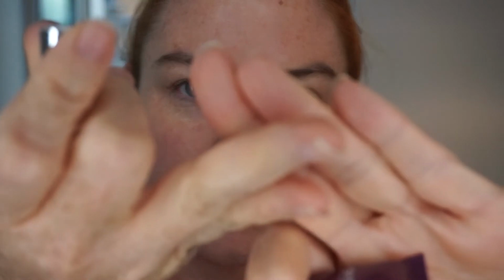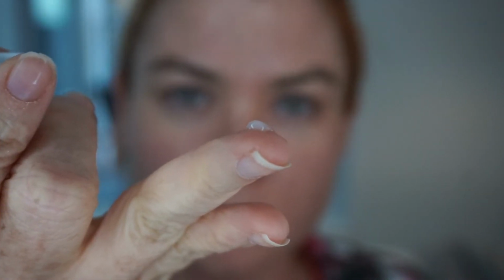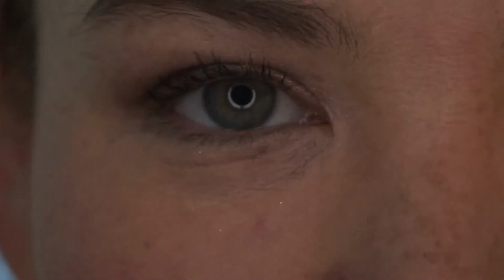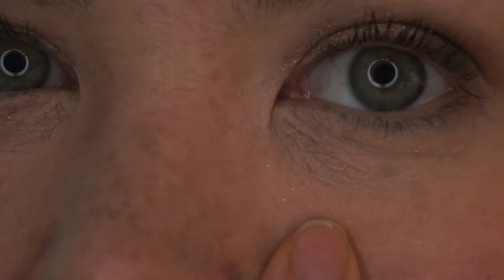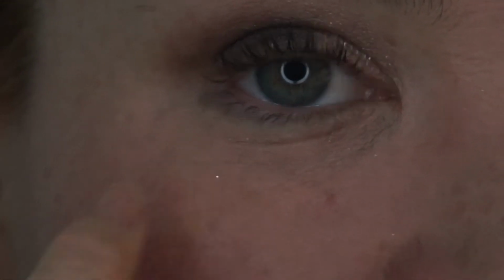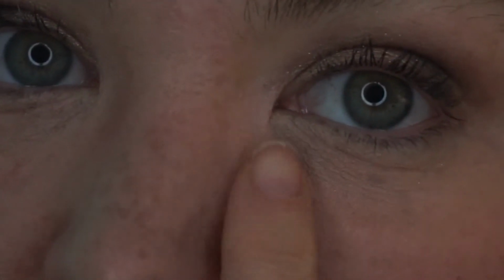111Skin Space Defence Bright Eye Lift Gel - Long-Term Half Face Test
In this video I'm reviewing the 111Skin Space Defence Bright Eye Lift Gel and showing the results of my long-term half-face testing.

Time Stamps:
Talking about the brand: 2:50
Talking about the product: 6:16
Application: 8:25
Close up: 10:05
Review: 12:55